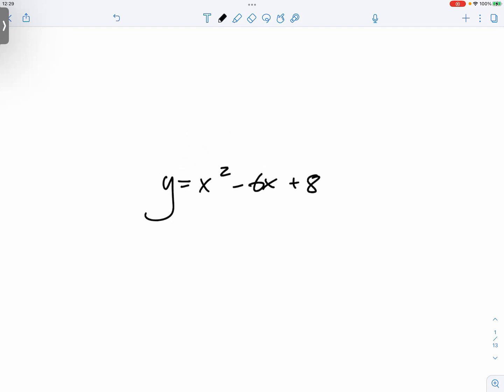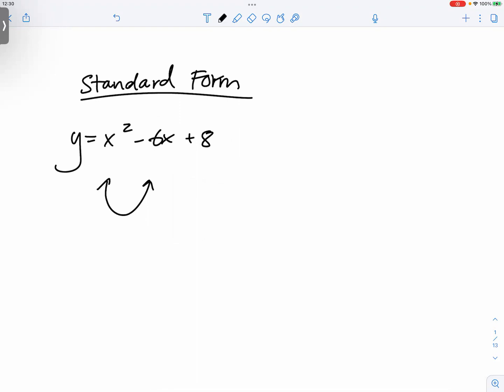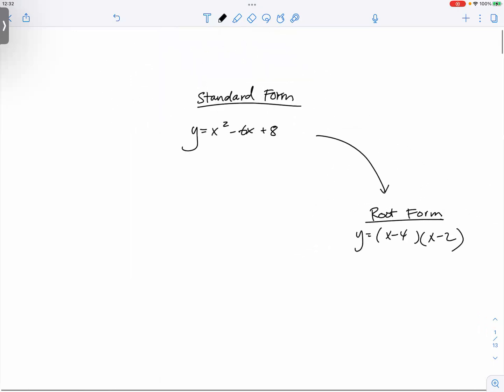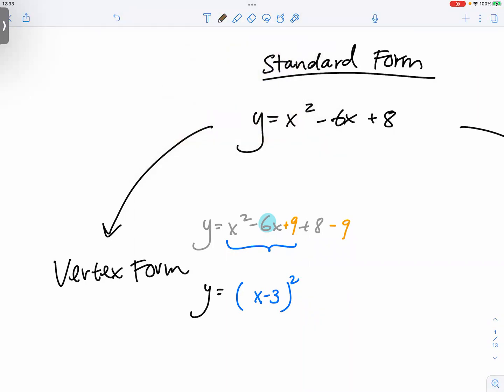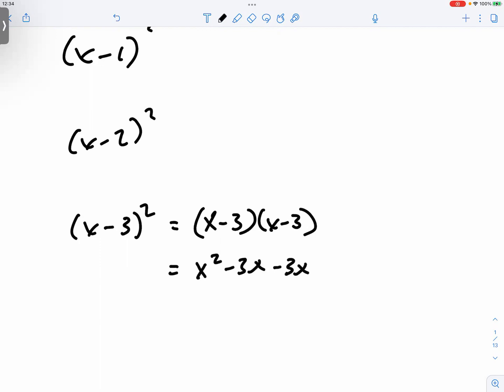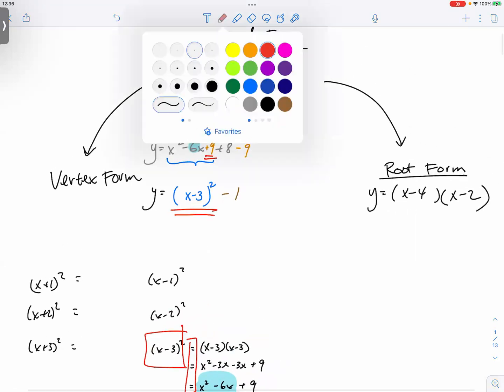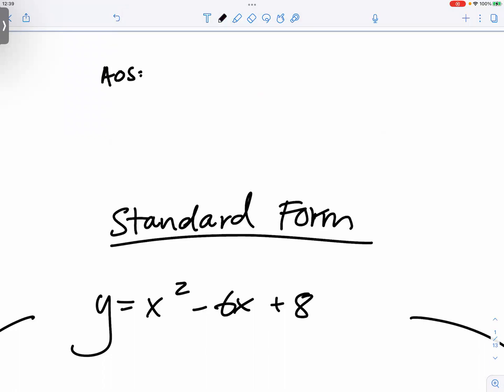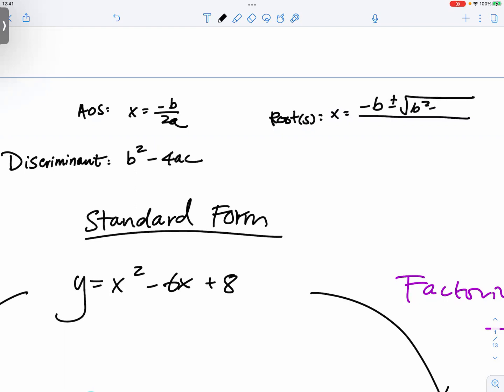[Alg2] Test 2 Review: Conceptual Overview